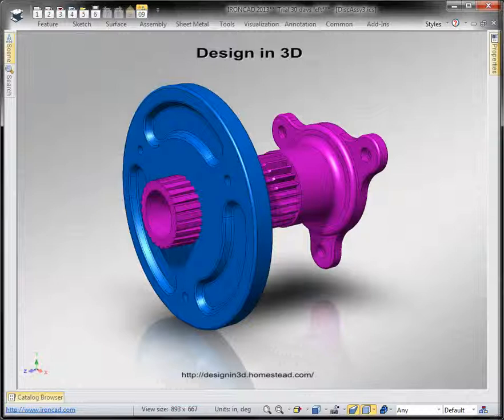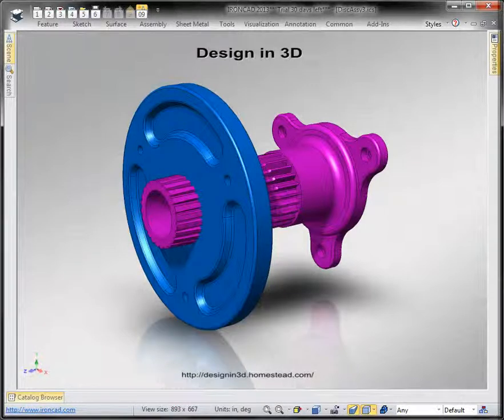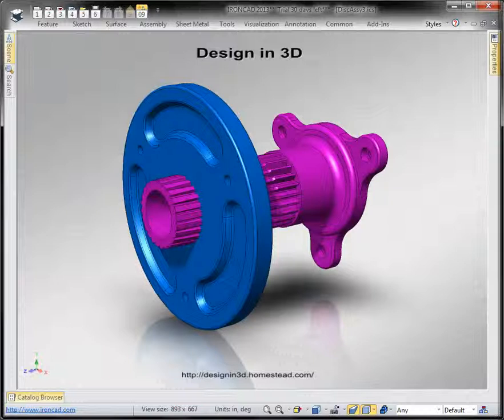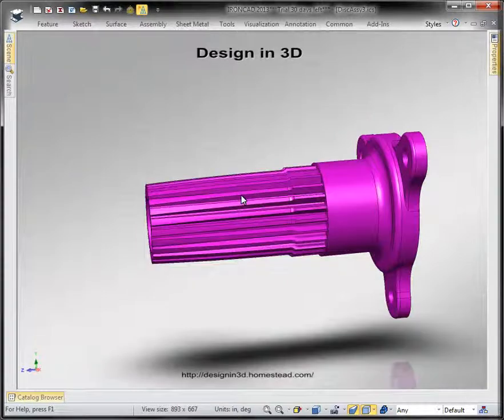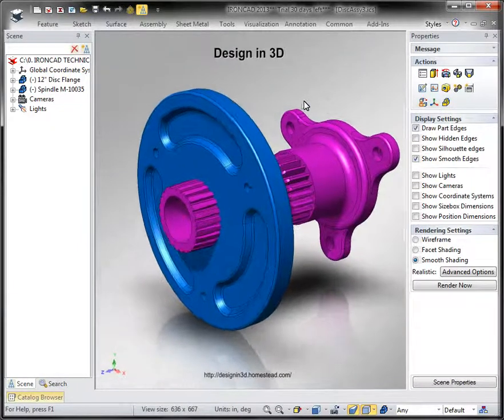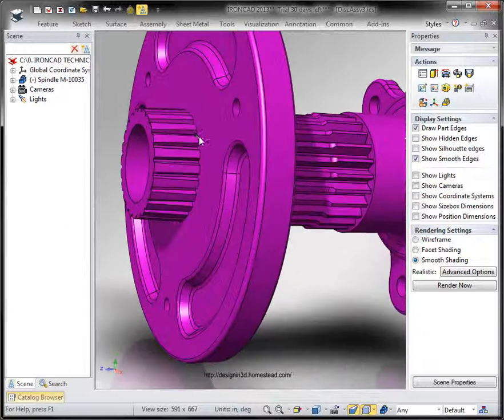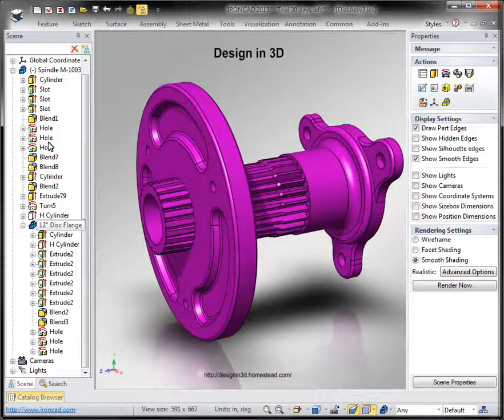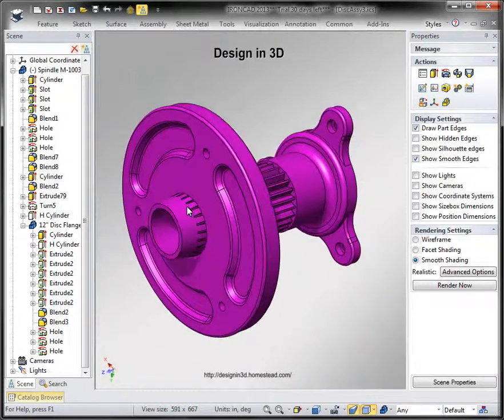HOT TIP #004 - Boolean Feature Retention Technology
This video shows a brief overview of an incredible technology developed by IronCAD, LLC. We call it "Boolean Feature Retention Technology". We suggest every CAD user watch this video to learn how IronCAD has eliminated the problems typically associated with the common "Boolean" modeling tools.